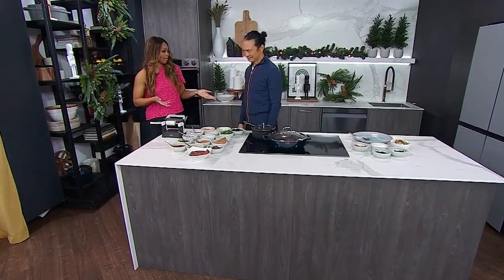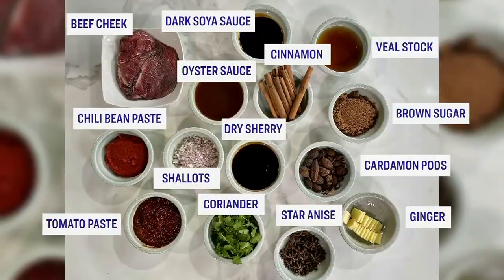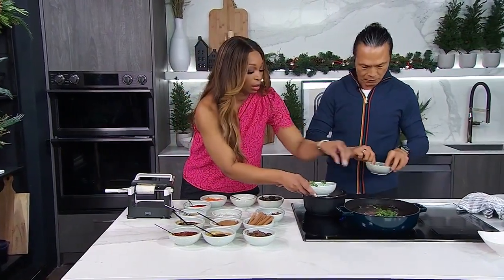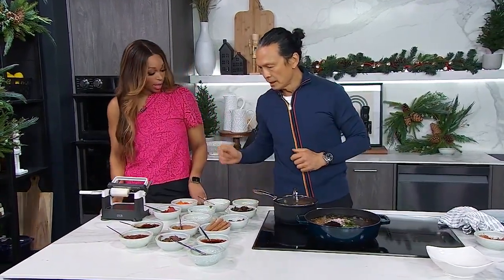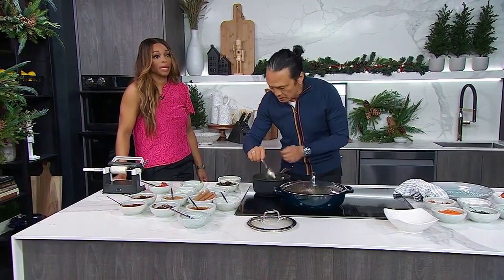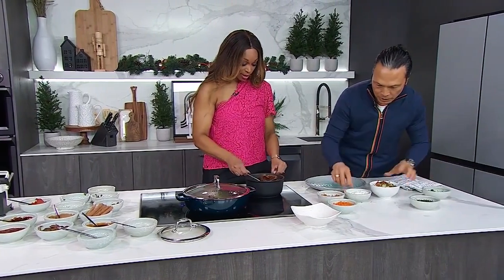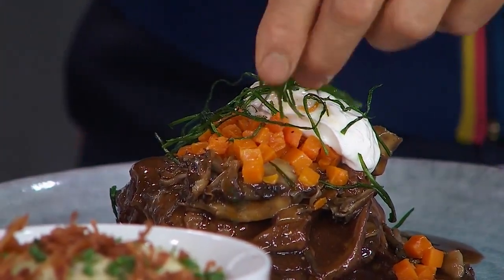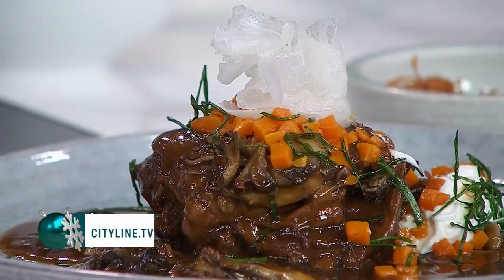Susur Lee's braised beef with leek mashed potatoes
Chef Susur Lee makes his restaurant staple: braised beef. "For my heritage, I want to bring. in a little spice from Asia."